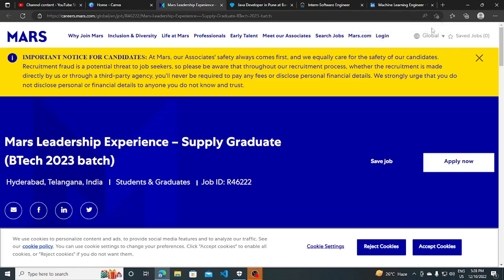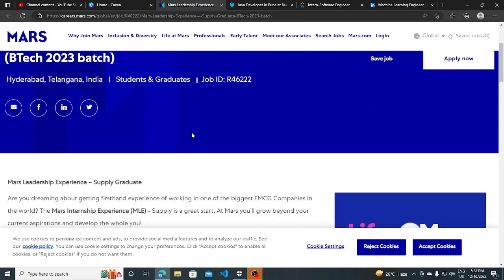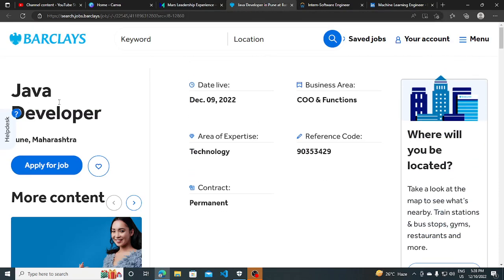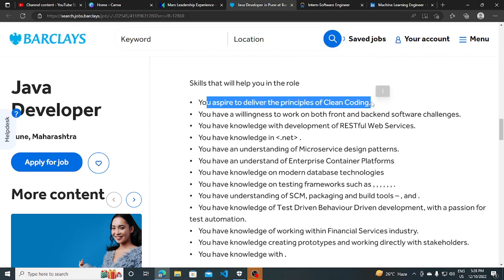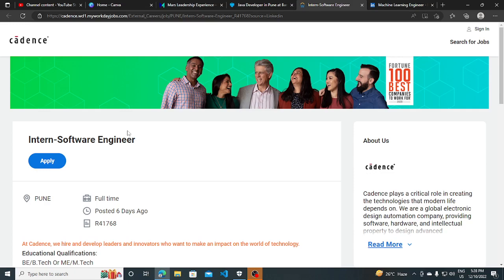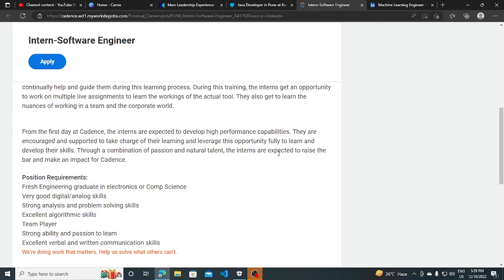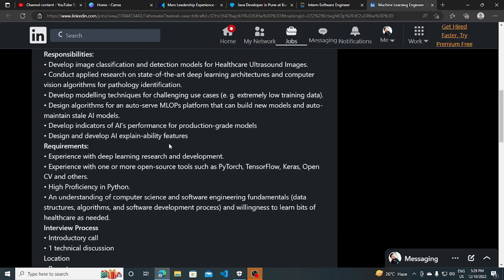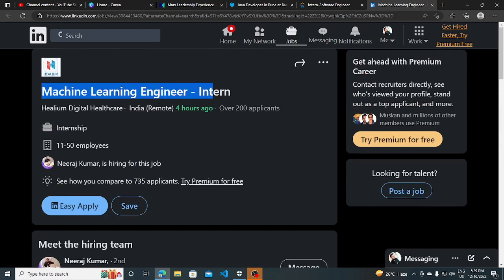OFF Campus Job Drive 2023 | Latest Hiring 2020/2021/2022/2023/2024 Batch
Apply

Description Videos

jobs freshers
fresher hiring
freshers hiring
Hiring freshers
STEP internship
product company
full time job
2023 Batch Hiring
2023 Hiring
Off campus job 2023
2023 Batch Jobs
summer internship
off campus
freshers hiring
Hiring freshers
STEP internship
product company